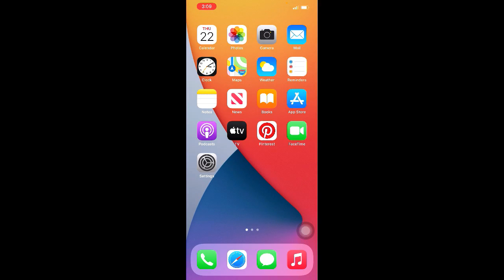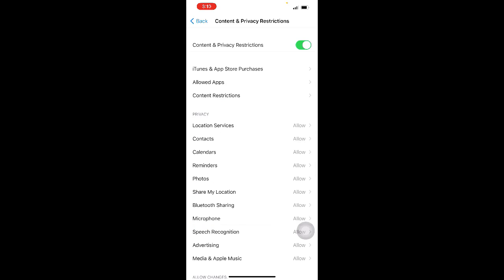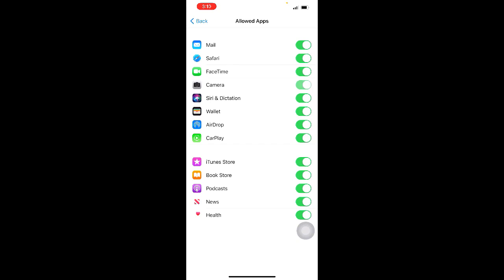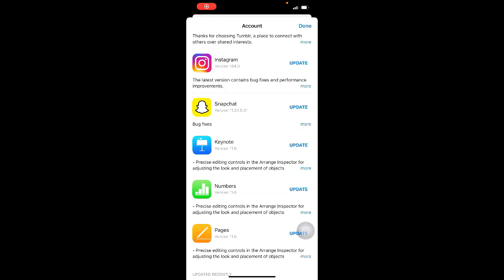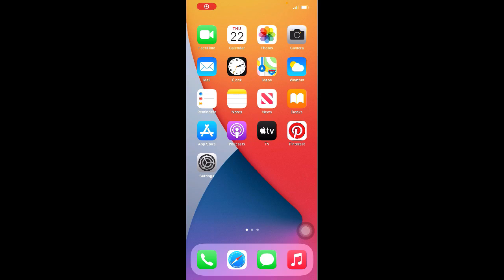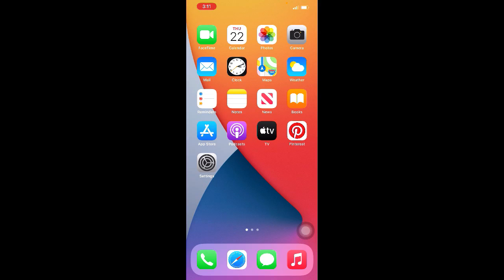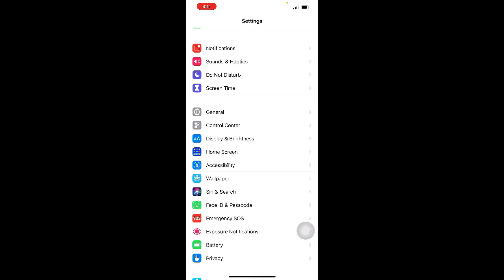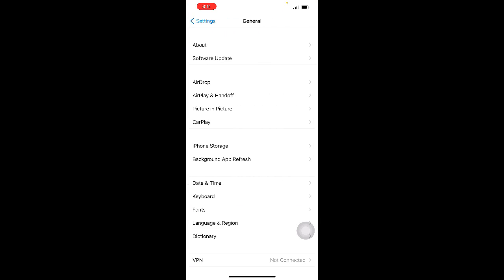How to fix Facetime video call not working problem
This video is about how to fix facetime video call not working